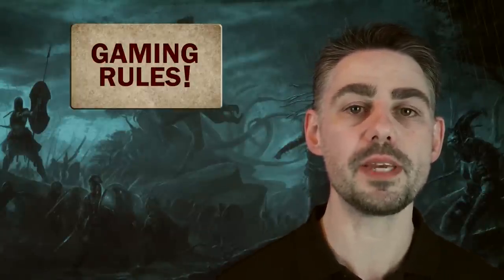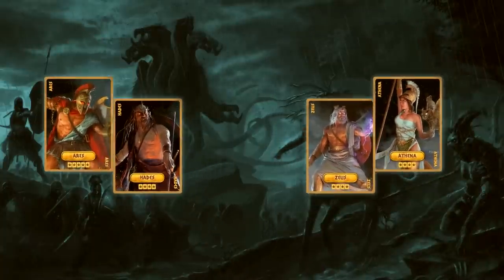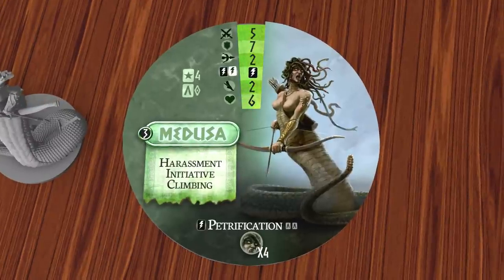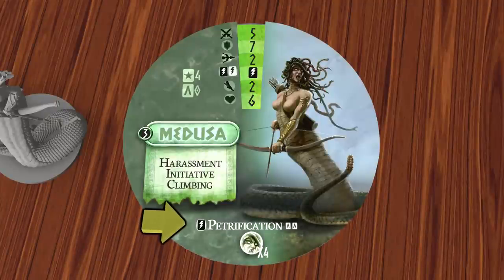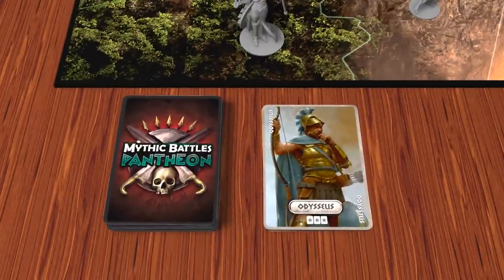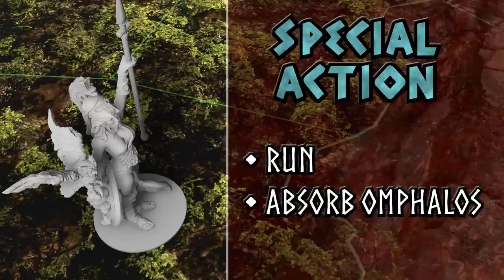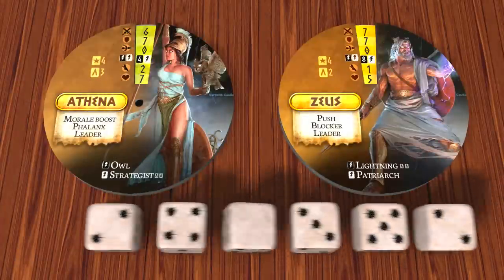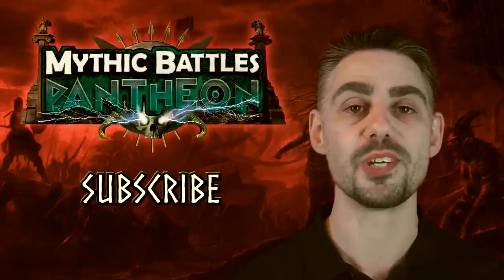Mythic Battles Pantheon - Official Rules Overview Video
The official rules overview video for Mythic Battles: Pantheon

The Kickstarter for this game goes live on November 1st, 2016